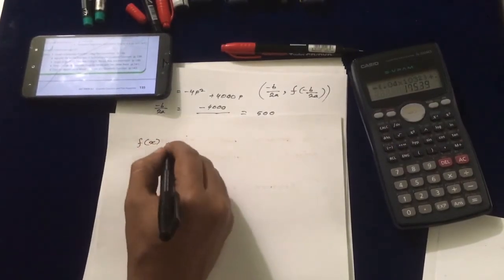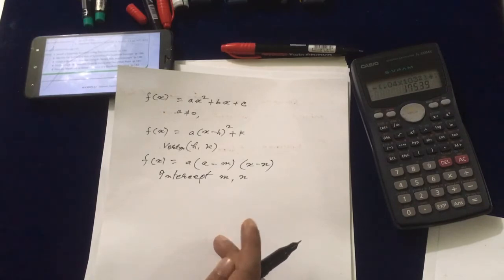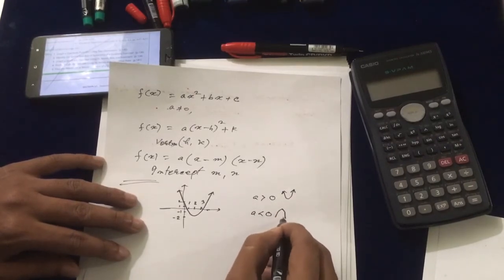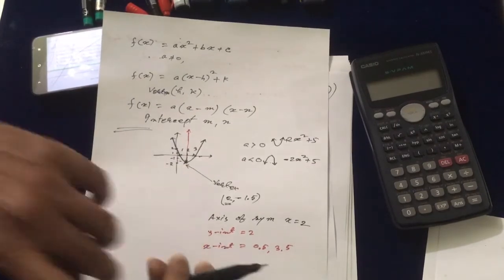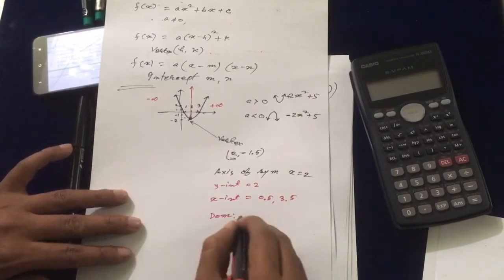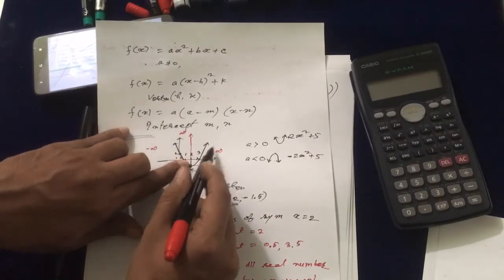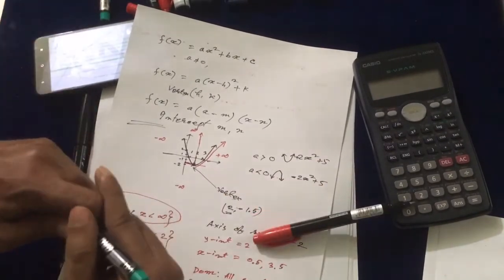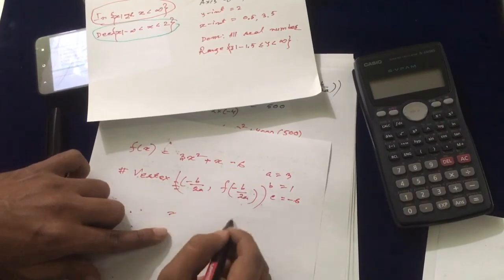Basics of quadratic function part one ☝️ ✏️✏️